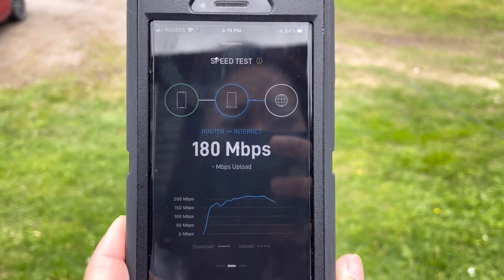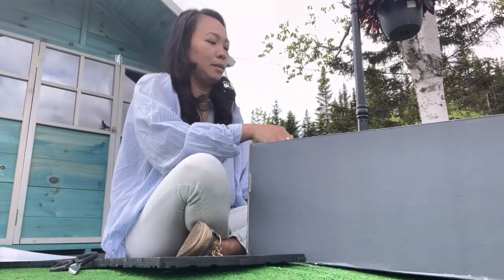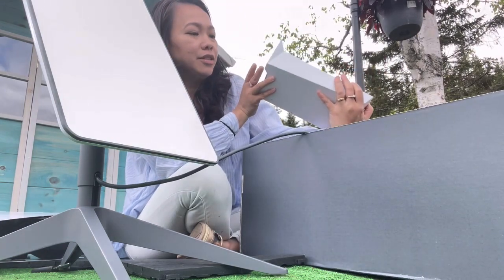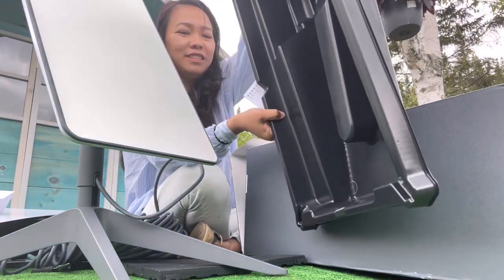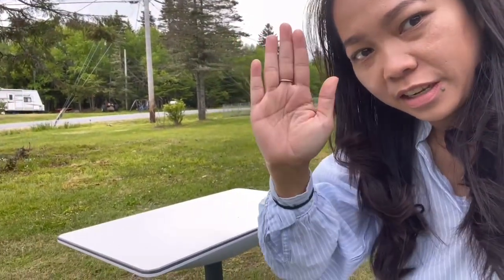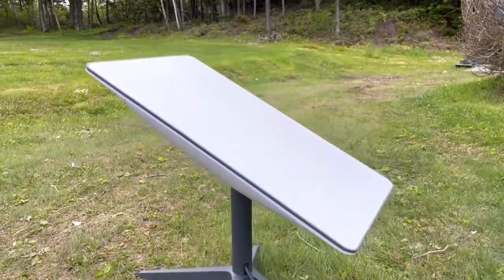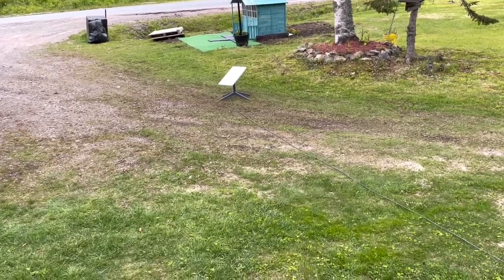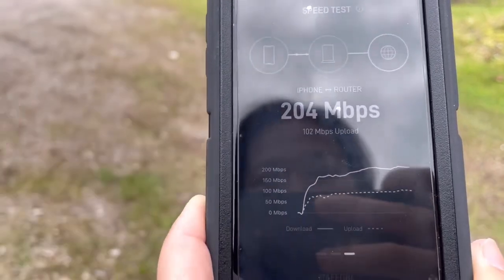Starlink Unboxing and speed test | High Speed Internet powered by SpaceX